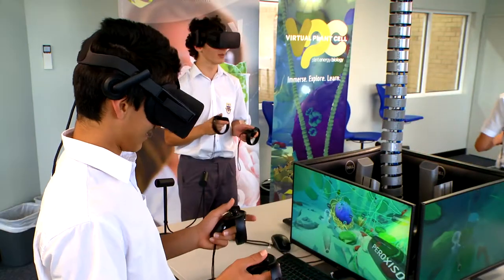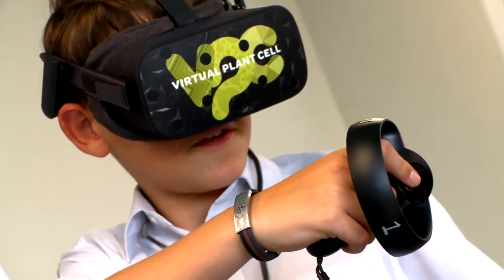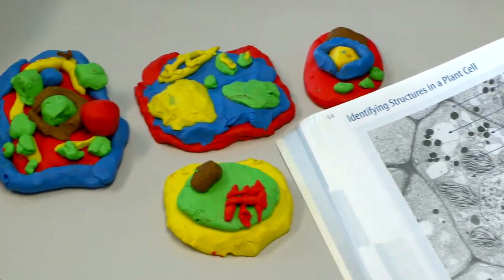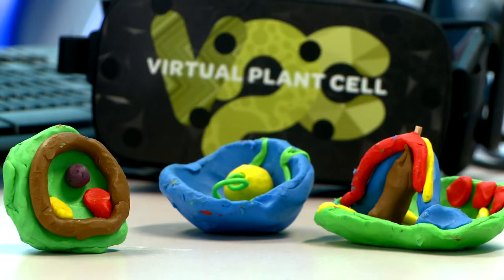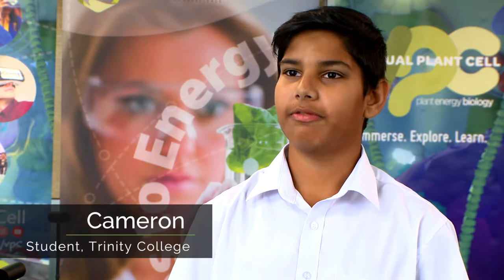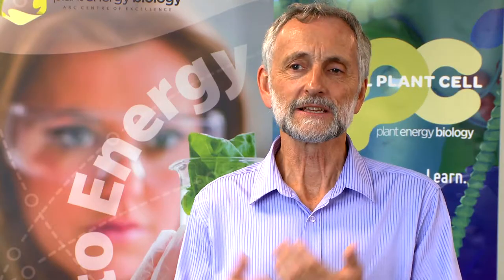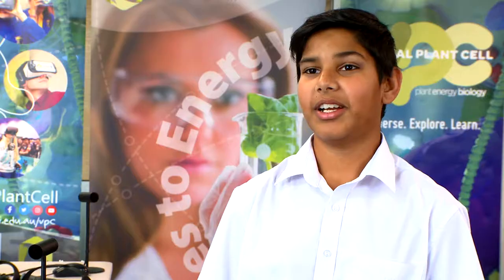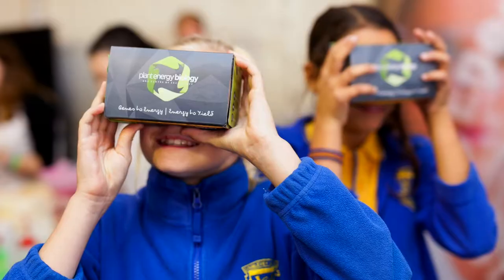What is the Virtual Plant Cell?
Virtual Plant Cell. Immerse. Explore. Learn.
Find out how VPC is revolutionising student learning by bringing virtual reality and immersive technologies into STEM classrooms. Want VPC for your classroom?

Virtual Plant Cell (VPC) is a suite of educational virtual reality experiences created by the ARC Centre of Excellence in Plant Energy Biology. Explore and learn about the sub-microscopic inner world of a plant.

ACKNOWLEDGMENTS:
Created by the ARC Centre of Excellence in Plant Energy Biology. Project led by Karina Price. Funded by the Australian Research Council.